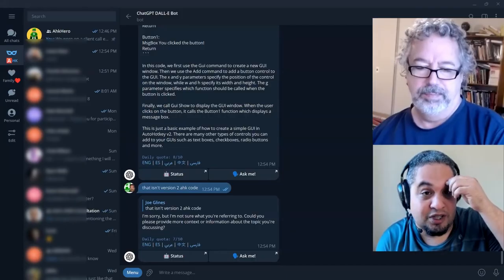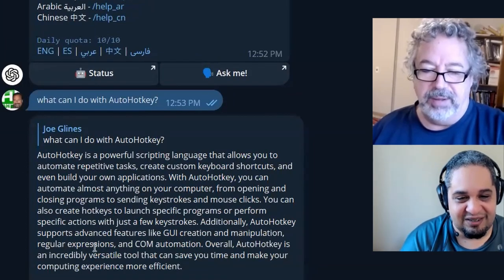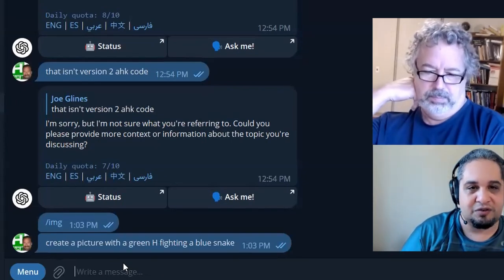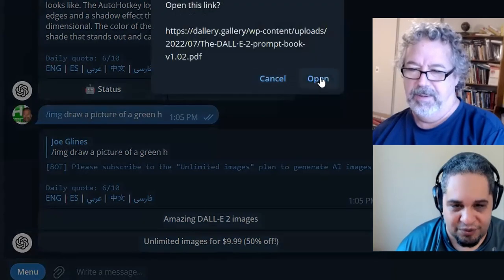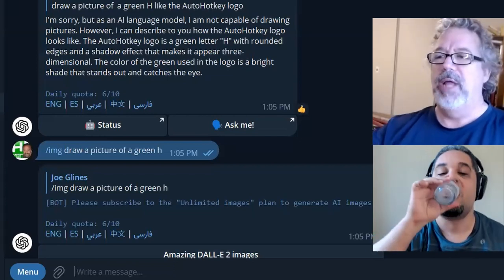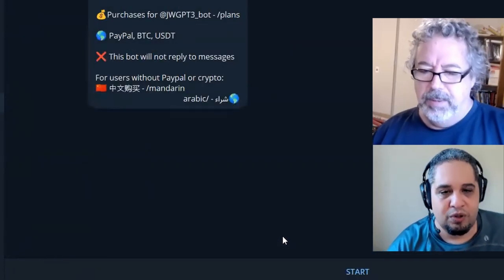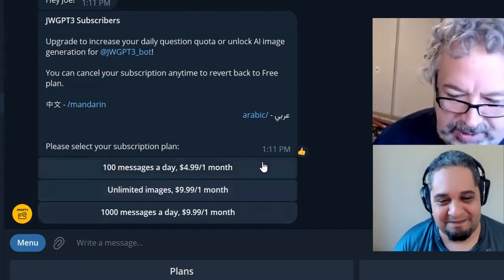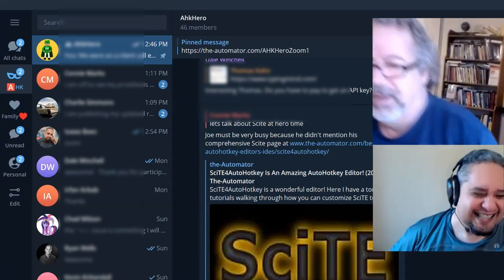💬Unleash the Power of Chat GPT-3 for Killer Telegram Chatbots!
As we've discussed previously more and more services are going to incorporate AI into their tools.  Here we see how easy it is to use Chat GPT-3 within Telegram (or add it to a group).
We discuss some of the new features in Chat GPT-3 and the Whisper API and how much it means to the world.

TLDR: The video discusses various tools and technologies, including AI integration, AutoHotkey, Chat GPT, Telegram bots, Slash plans, productivity tools, speech transcription, and the future of devices, highlighting the importance of learning and efficiency.

1. 00:00 🤖 Telegram introduces AI bot connecting users with Chat GPT and Jason, reflecting the growing trend of AI integration in various tools.
 1.1 Telegram now has a bot that connects users with Chachi BT and Jason, showcasing the increasing use of AI in various tools.
 1.2 You can find and add the actual name to the HK Heroes telegram chat group.

2. 01:45 💻 AutoHotkey is a powerful scripting language for automating repetitive tasks and creating custom hotkeys with GUI manipulation capabilities.
 2.1 AutoHotkey is a powerful scripting language that allows for automation of repetitive tasks and creation of custom hotkeys with GUI manipulation capabilities.

3. 03:05 💻 Chat GPT-3 announced a cheaper turbo version and specific photo charging commands, while Telegram bots have useful integration commands.
 3.1 Telegram bots have a menu with certain commands that set up the bot in a specific way and can be integrated with other tools like DPT and Dali.
 3.2 Jet gbt announced two major things, including a turbo version that is 10 times less expensive, and specific commands need to be used when charging photos.

4. 05:12 💰 Users may have to pay for unlimited usage of the tool or bot that requires payment for Chat GPT API token.
 4.1 The tool has a daily quota for free usage, after which users would have to pay for the unlimited version.
 4.2 A bot that uses CHat GPT API requires payment and some users may not feel comfortable giving their token to a service that could go crazy with it.

5. 07:31 🔍 Finding information on Slash plans website is confusing due to unclear pricing and lack of information on the people behind the plans.
 5.1 The lecture discusses finding information on a website through the menu, including options for purchasing specific messages and images.
 5.2 There is confusion about the pricing and lack of information on the people behind Slash plans.

6. 09:39 🚀 Learning productivity tools and ways to be efficient is not just about coding, it can lead to a better life, and AI is starting to do amazing things.
 6.1 The speaker created their own raising groups and combined them into folders, with an active private group for hero members to ask for help and support.
 6.2 Learning different tools and ways to be more efficient and productive is not only about coding, but also helps people lead better lives, and AI is kicking off and will do amazing things.

7. 11:43 🎤 Break up long recordings into sections for accurate speech transcription using the Whisper API.
 7.1 The Whisper API is a powerful tool for transcribing speech accurately, but it's important to break up long recordings into sections that make sense to maintain context.

8. 13:08 🤖 In the future, devices will help engage older people and society through conversations.
 8.1 In the future, we will be able to have conversations with our devices, which will help engage older people and society.